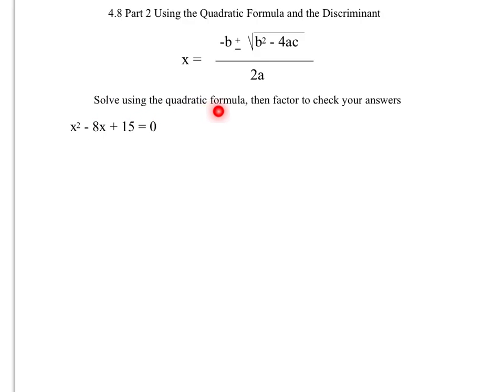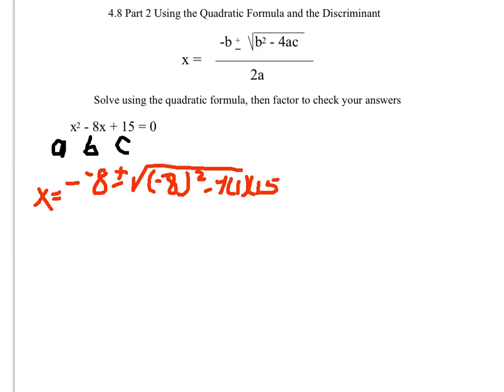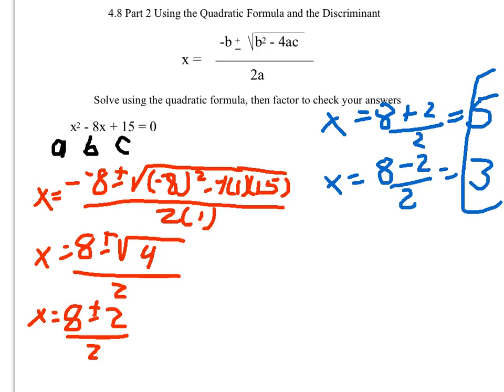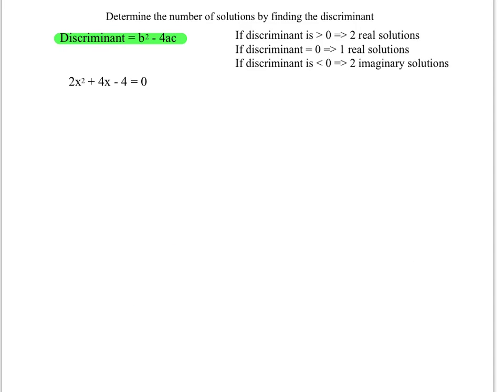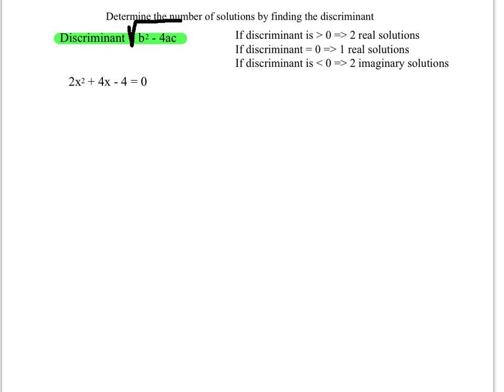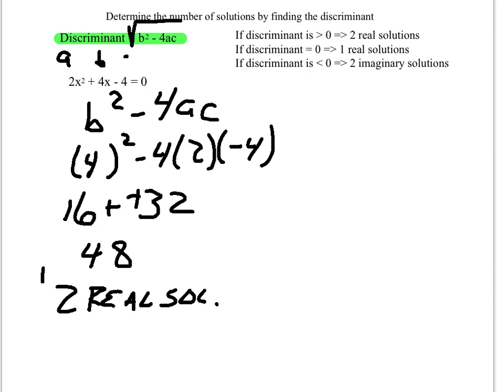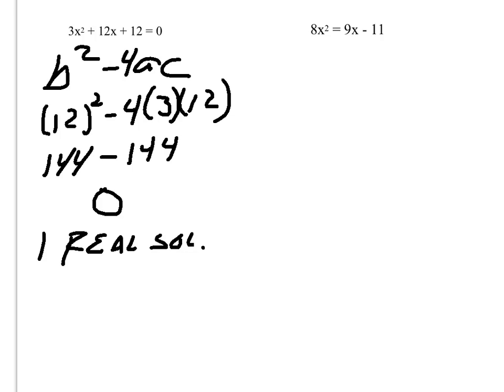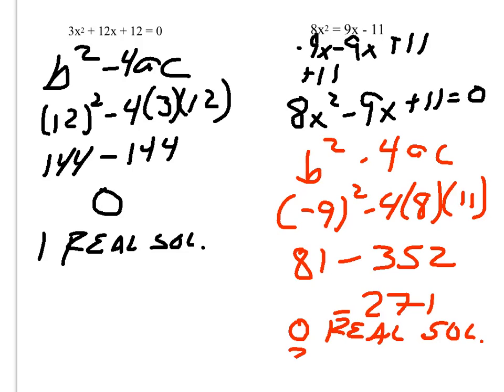Alg 2 4 8 Part 2 Video Lesson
Using the Quadratic Formula and its discriminant